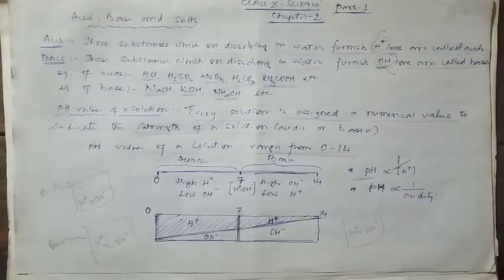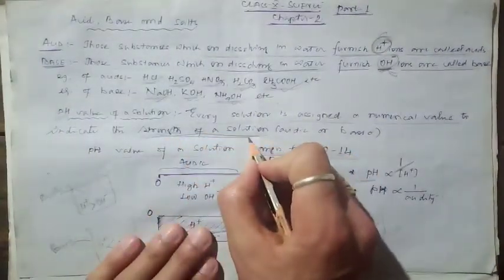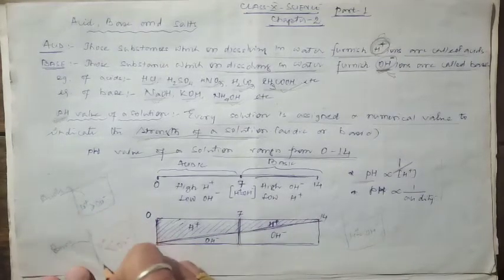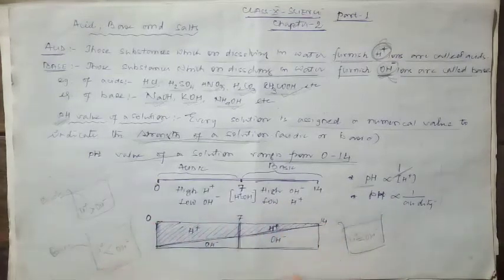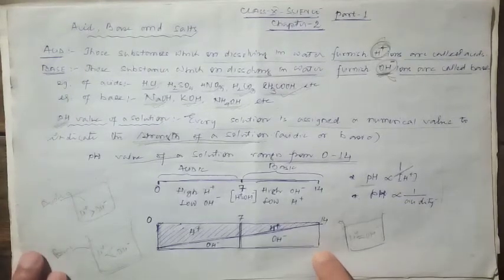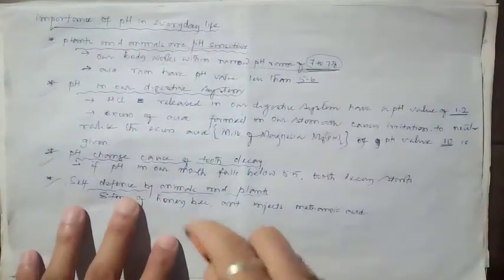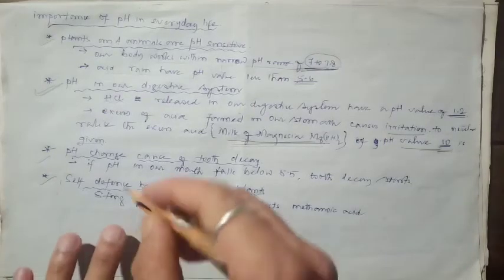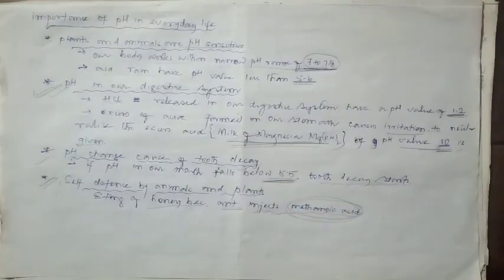Class X chemistry chapter 2 part 1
Acid,base and salts,ph value of solution,importance of pH value.